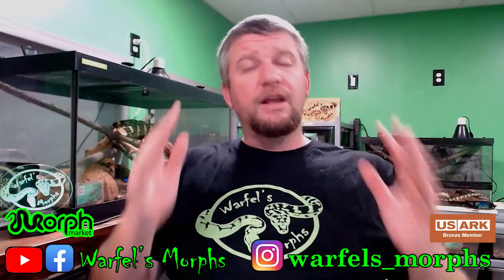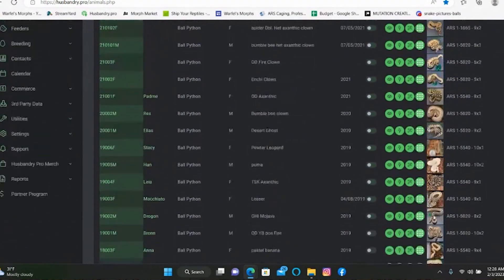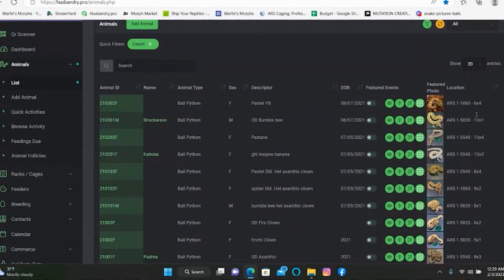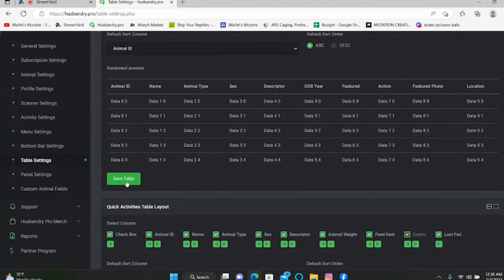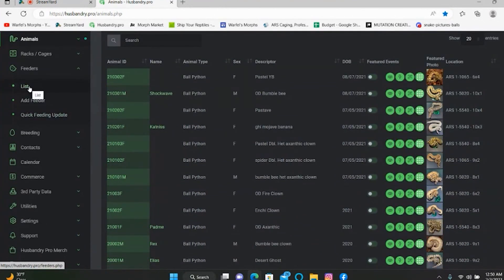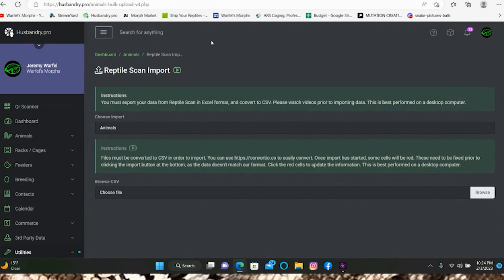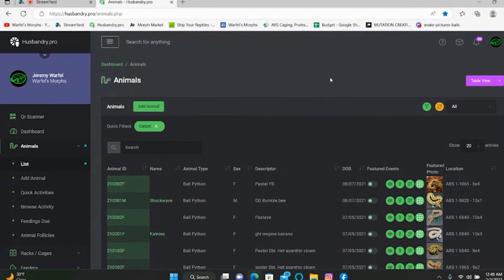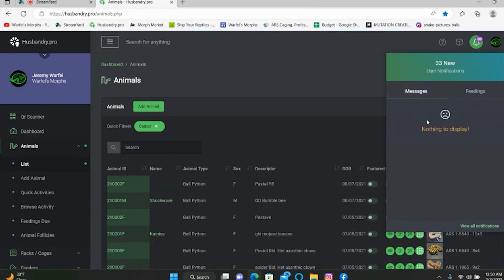Husbandry Pro Setup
This is the very first video in my Husbandry Pro series! Each video will cover different topics and how to information. This video however will be going over the initial setup of the software, importing/adding animals, setting up cages/racks that type of information that we all need to do to get started using this amazing software.

Anyone interested in joining and trying out Husbandry Pro use our partnership